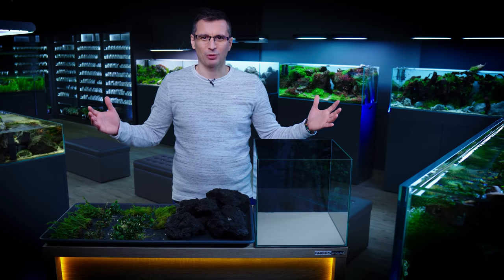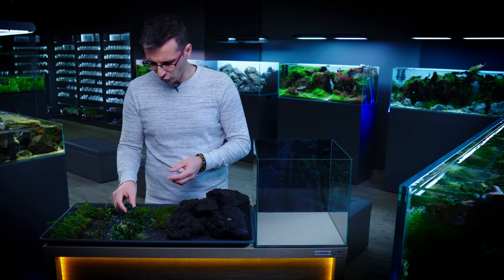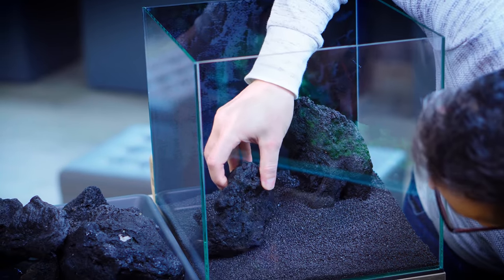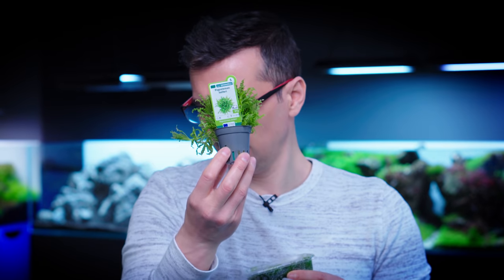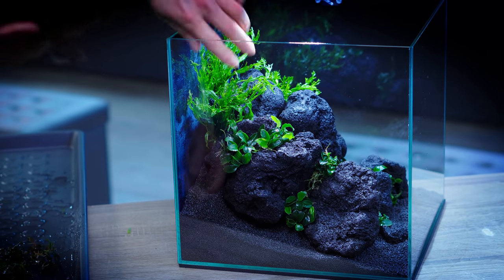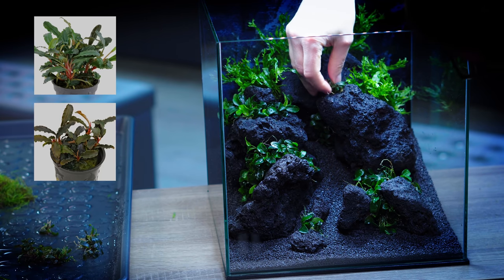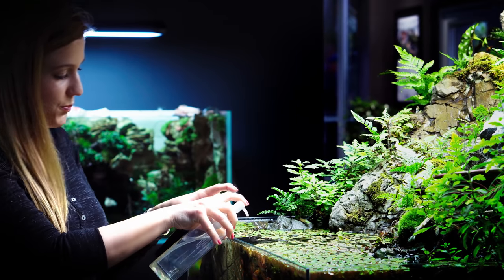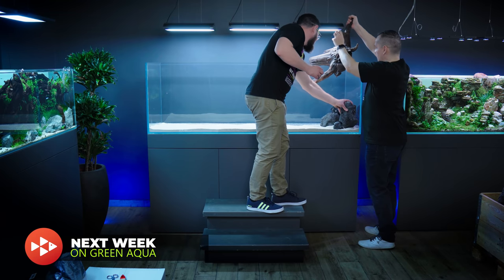Introduction to the AQUASCAPING Hobby - Dwarf PUFFER FISH in a Nano Aquascape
A 30cm cube nano aquascape - this could well be your first planted aquarium. In this introductory video, you'll learn the basics of aquascaping. It's meant to help with setting up a beautiful, but not too expensive nano aquarium with live plants and some cute dwarf puffers! What a great little fish! You will love the result!

FEATURED VIDEOS

AQUARIUM SPECS

AQUARIUM
Green Aqua Aquarium - 27 liters (Nano Cube), 30x30x30 cm

AQUARIUM LIGHTING
Chihiros C301 LED light with dimmer (14 W, 1500 lm)

AQUARIUM FILTRATION
Seachem Tidal Power filter - 35 with Seachem Matrix

AQUARIUM DECORATION
Fuji/Lava stone - 2kg

AQUARIUM SUBSTRATE
Dennerle Crystal quartz gravel - 5kg

AQUATIC PLANTS
3x Bucephalandra spec. Serimbu Brown In-Vitro
10x Anubias nana Bonsai
3x Microsorum pteropus Windelov
1x Taxiphyllum 'Spiky' moss

PLANT FERTILIZING
ADA Brighty K, ADA Green Brighty Mineral, ADA Iron, Seachem Excel

LIVESTOCK
7x Dwarf Pufferfish - Carinotetraodon travancoricus

CREW
Producer: Dóri Zétényi
Camera Operators: Csaba Viczián, Aron Tamasko
Post-Production by Peter Hajdu, Aron Tamasko
Graphics, editing, color grading: DaVinci Resolve Studio 16

TRACKS: "Land Of Eternal Spring" - Cora Zea, "A Tribute to Gold" - Duke Herrington, "Cortlandt Street" - V.V. Campos, "Skipping Stone" - Gary Combs, "Does It Really Matter" - Imprismed, "Trying to Escape" - Arc De Soleil, "The Rain Will Come Back (Instrumental Version)" - Daniel Gunnarsson